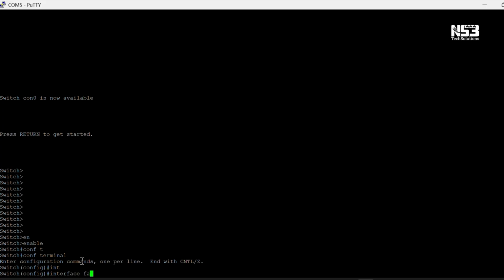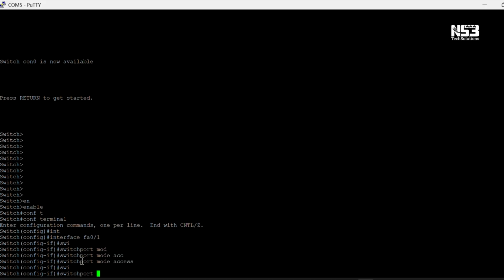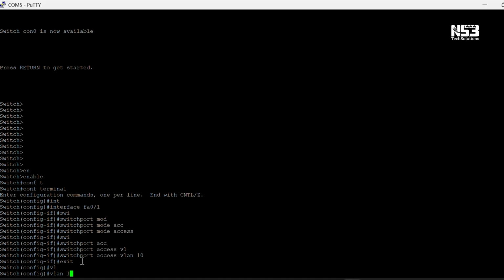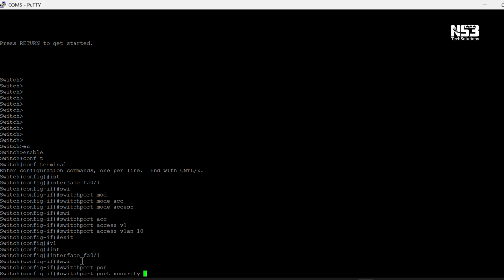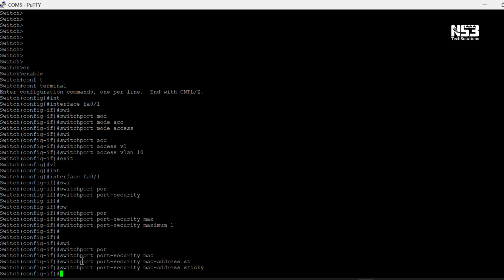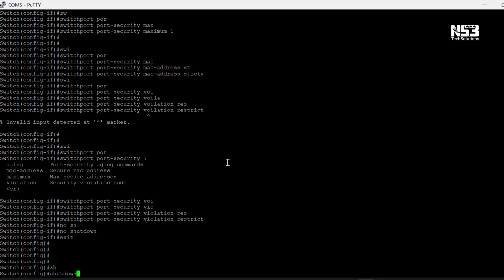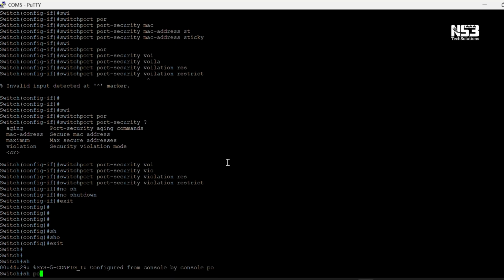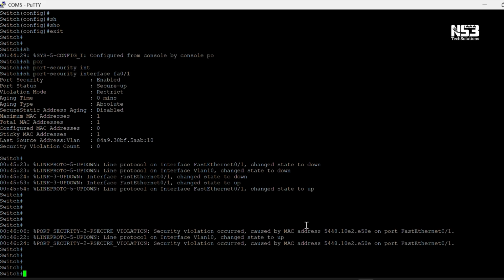How to enable Port Security on Cisco Catalyst 3560 switch#ns3techsolutions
🔐 Secure Your Network Like a Pro: Enable Port Security on Cisco Catalyst 3560 Switch | Step-by-Step Tutorial

Looking to strengthen your network against unauthorized access? In this detailed video, we walk you through how to configure Port Security on a Cisco Catalyst 3560 switch, a crucial security feature for any enterprise or campus network.

🛠️ What You’ll Learn in This Video:
✔️ What is Port Security and why it matters
✔️ How to configure switchport mode (access vs trunk)
✔️ Step-by-step Port Security configuration
✔️ Limiting the number of MAC addresses per port
✔️ Understanding violation modes: protect, restrict, shutdown
✔️ Enabling Sticky MAC address
✔️ Verifying Port Security configuration
✔️ Bonus: Troubleshooting common configuration issues